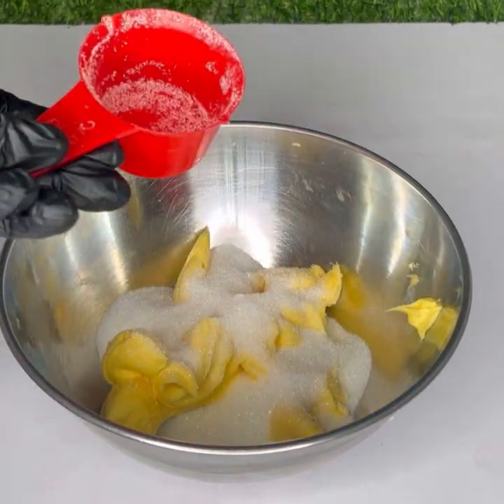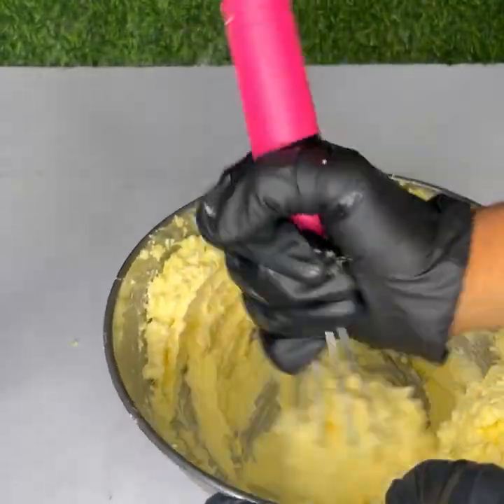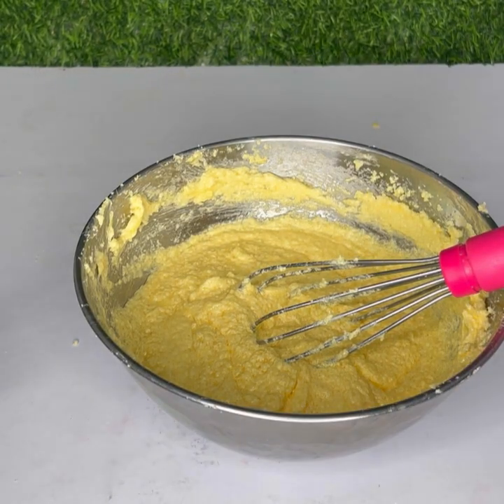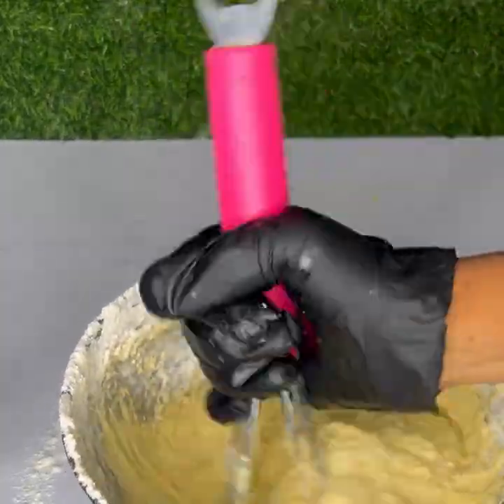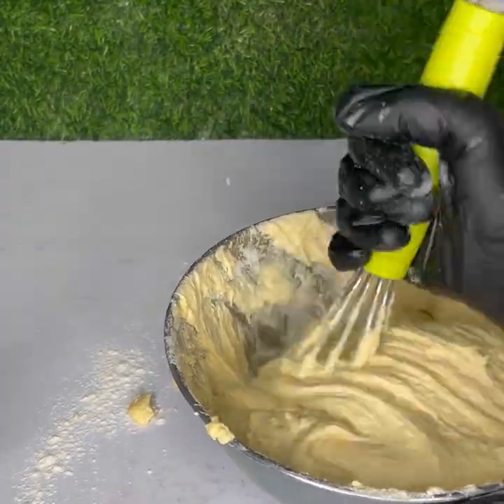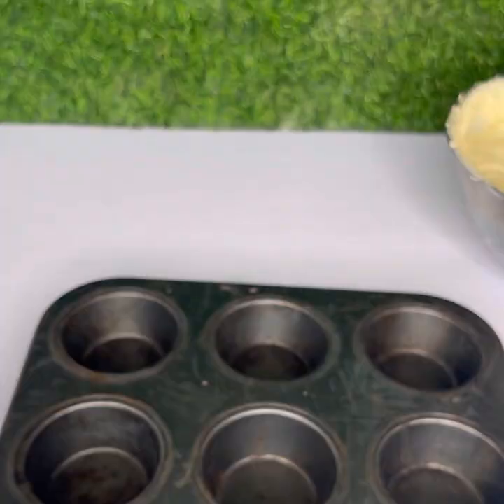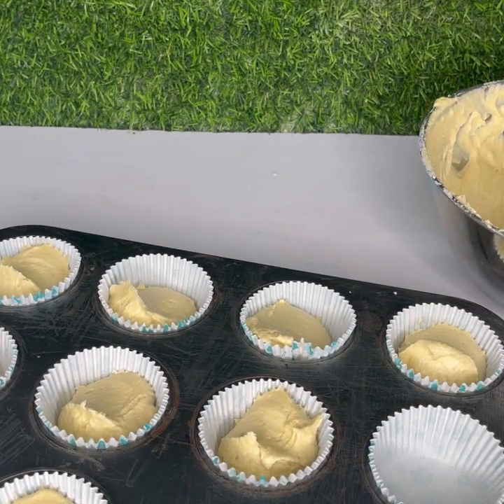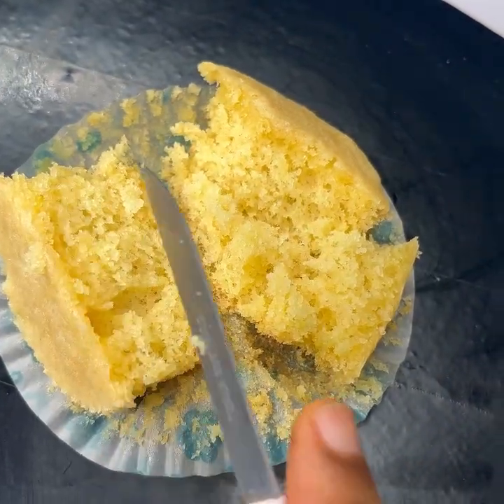Long Lasting CAKE Recipe That Stays FRESH for 3 Weeks| commercial cake recipe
Are you tired of baking cakes that go stale after just a few days? Look no further! In this video, we're sharing our secret recipe for a long lasting cake that stays fresh for an incredible 3 weeks! This moist and delicious cake is perfect for special occasions, potlucks, or even just for snacking on throughout the week. With our simple and easy-to-follow recipe, you'll be enjoying a fresh slice of cake for weeks to come. So what are you waiting for? Get baking and experience the joy of a cake that stays fresh for weeks!